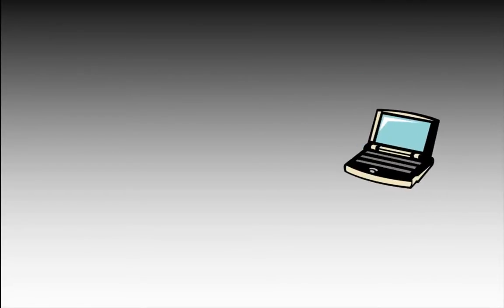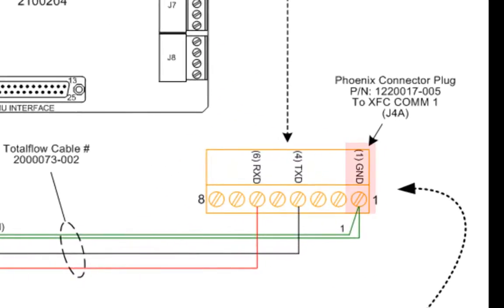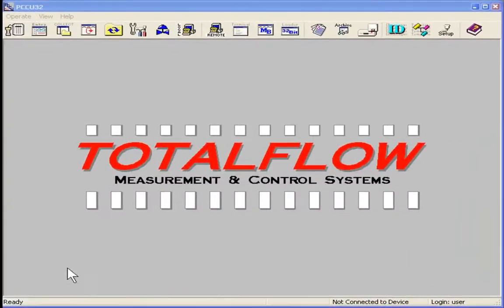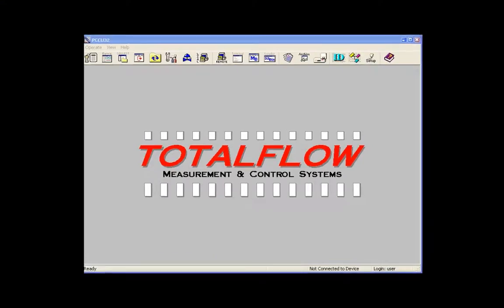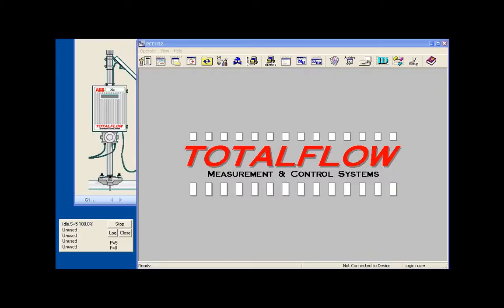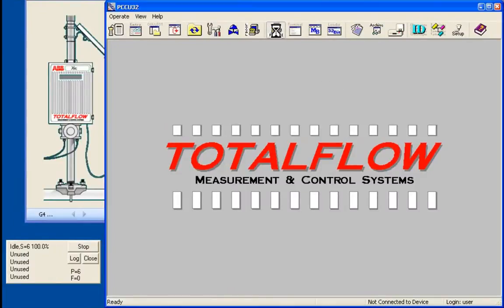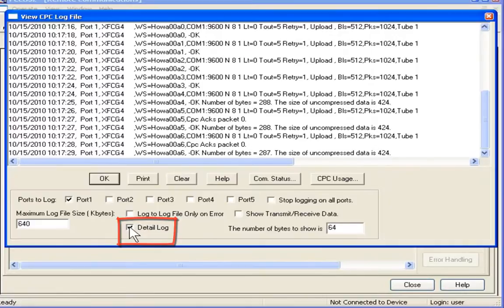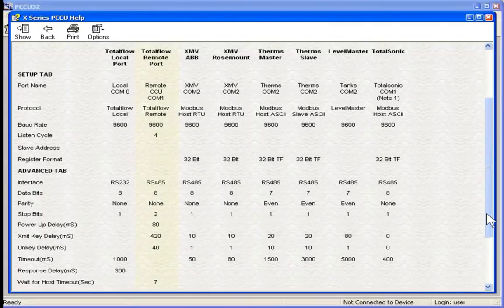ABB Totalflow G4 Training - Remote